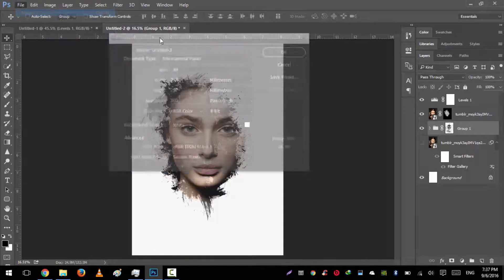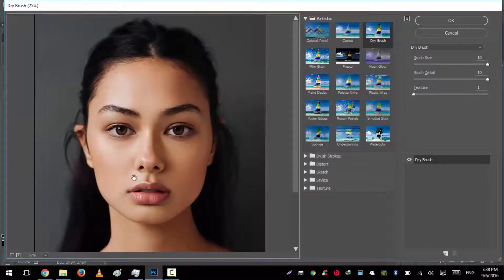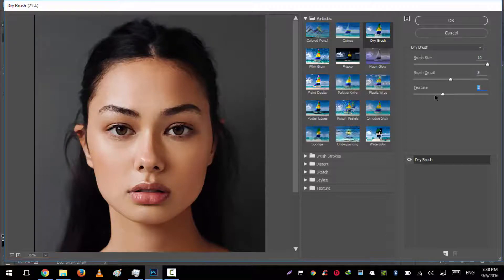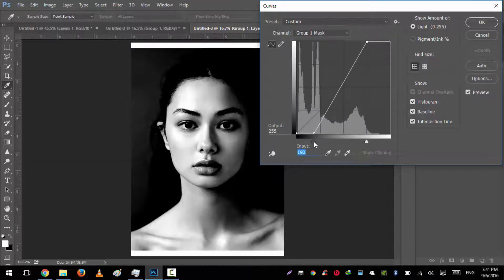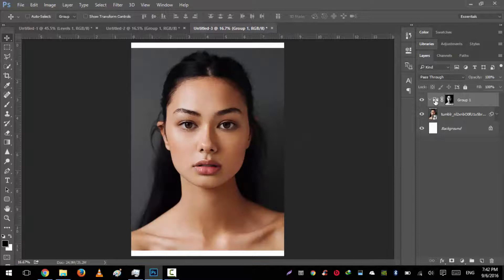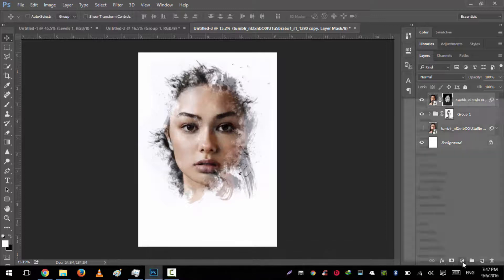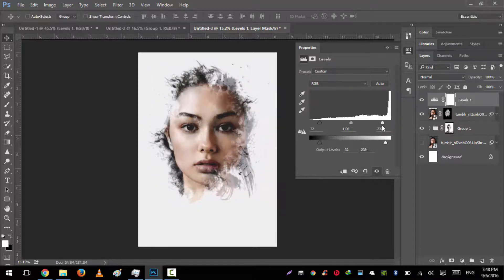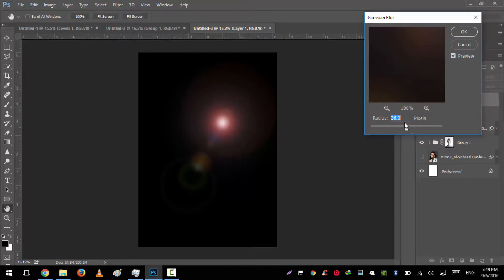Photoshop Tutorial | Ink Smudge Effect | Photo Effects | One Shoot Production TV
In this video i have tried to teach you that how to create a Oil Smudge effect in Photoshop cc .it will be fun so watch the video

If you like our this tutorial please